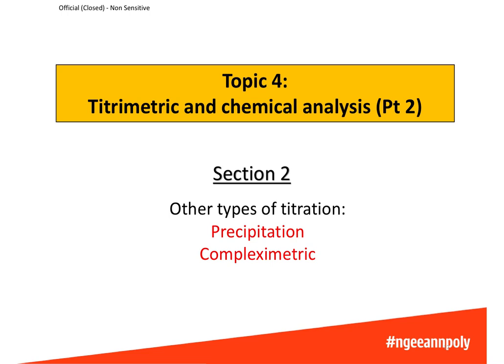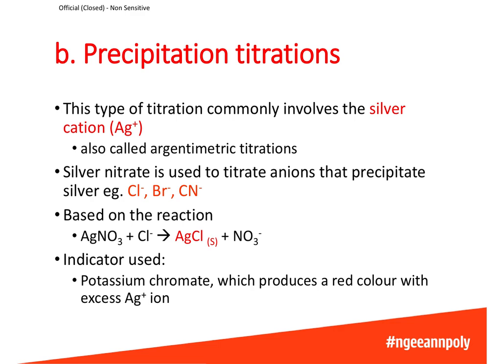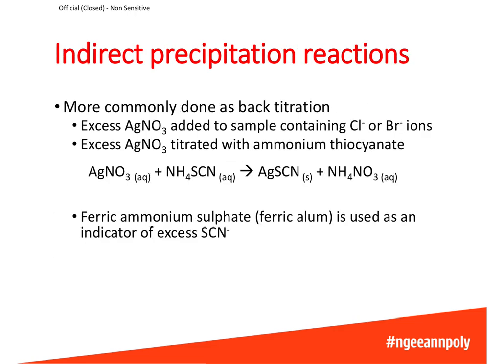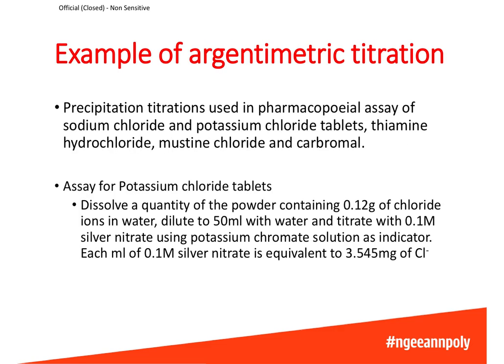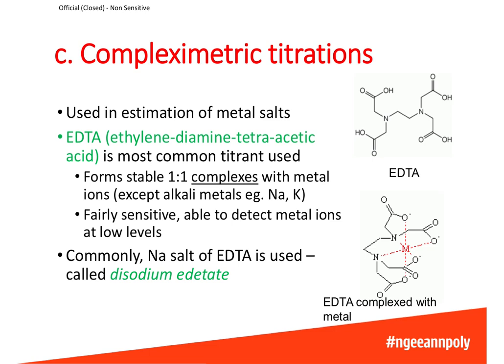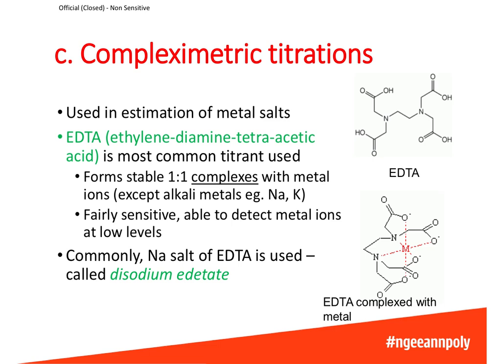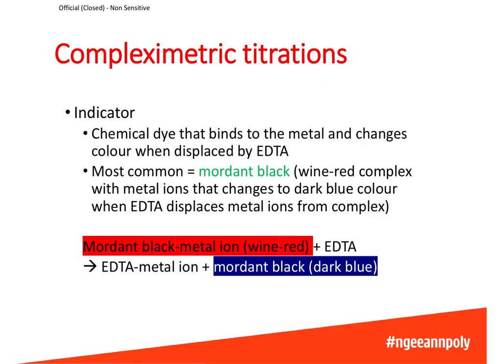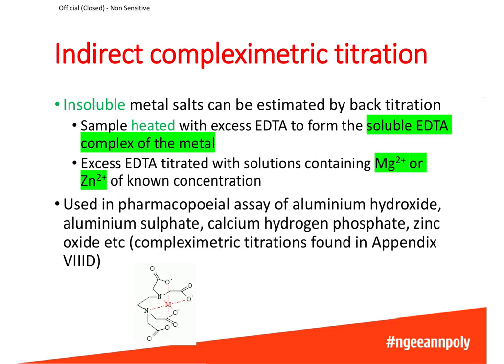L4 Titrimetric & Chemical Analysis part 2b